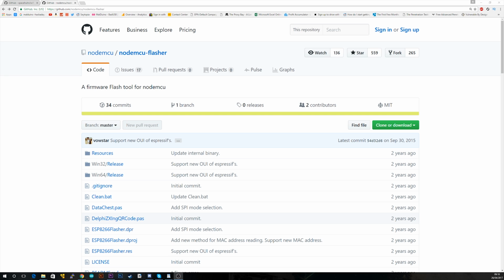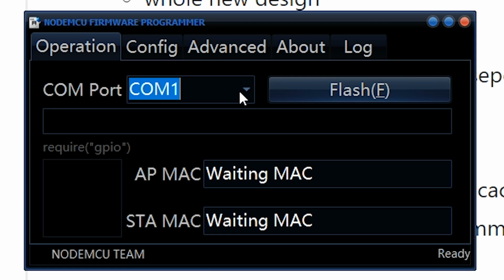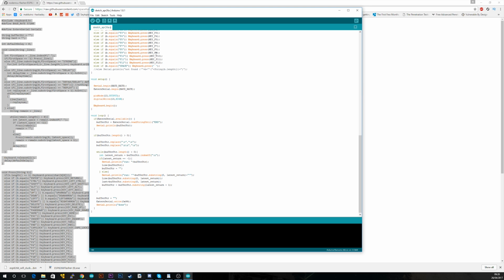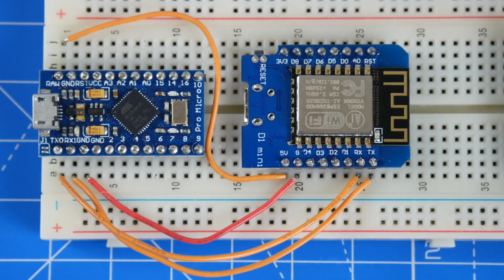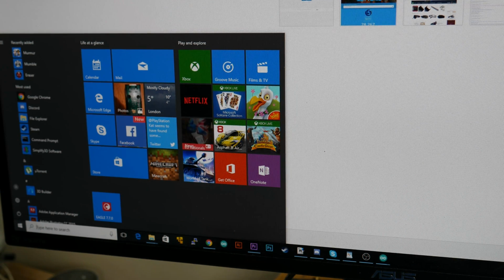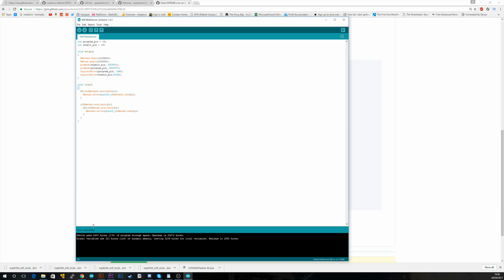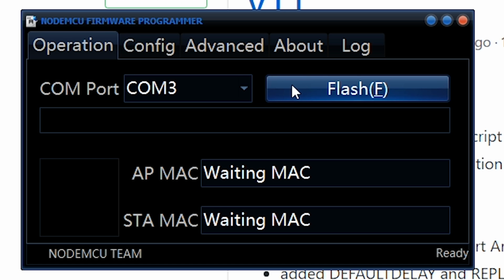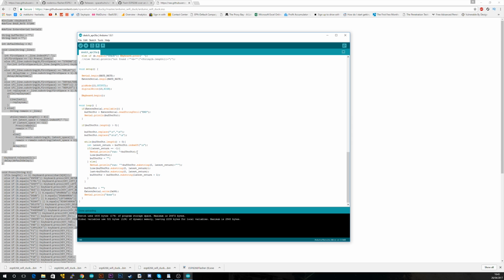Wireless BadUSB Tutorial | esp8266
If you have any questions/queries regarding this video, please ask them in my subreddit linked below.